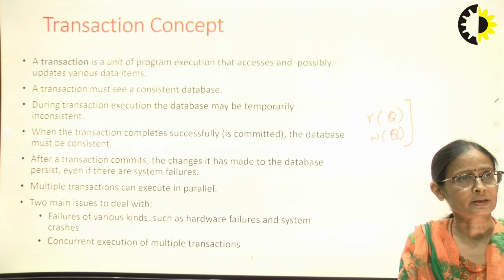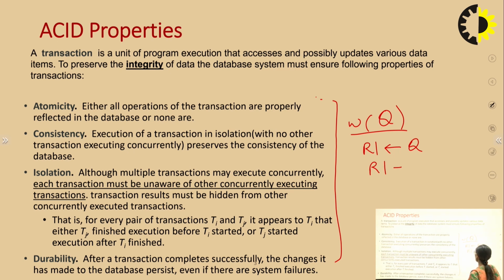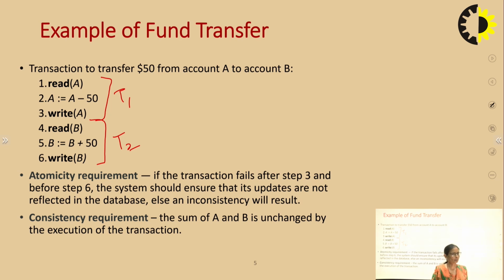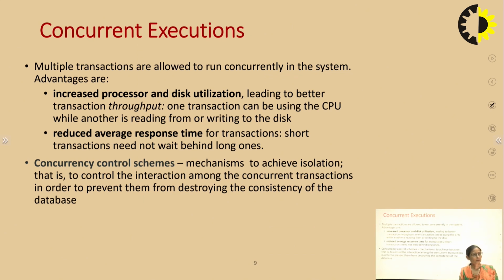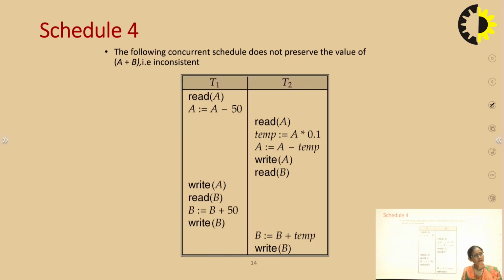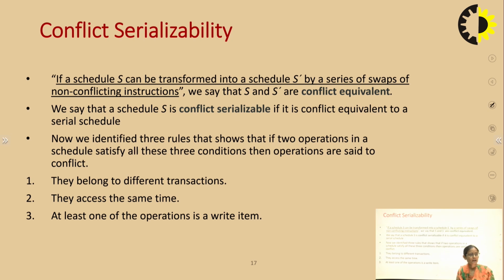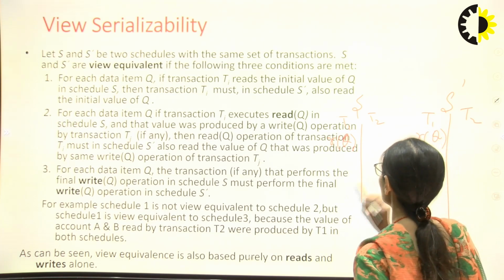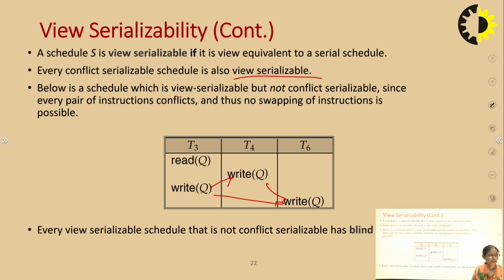TRANSACTION CONCEPT || DATABASE MANAGEMENT SYSTEMS || LECTURE 03 BY MS ARPNA SAXENA || AKGEC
This lecture explain concept & transaction schedule In DBMS